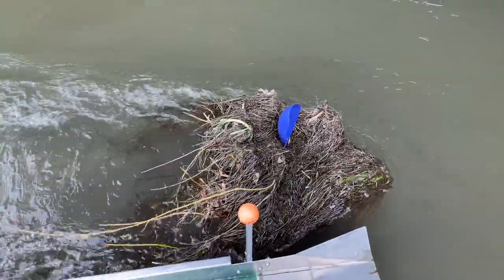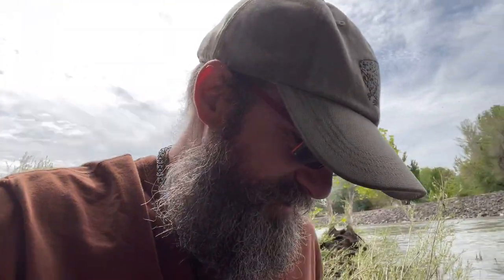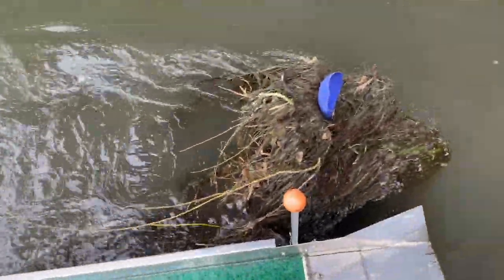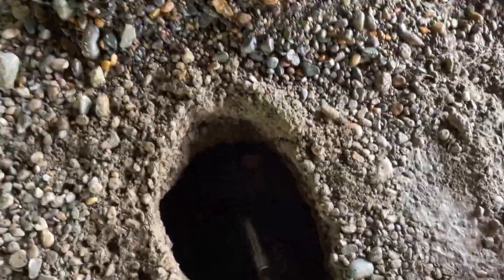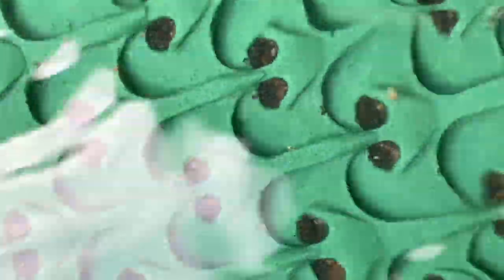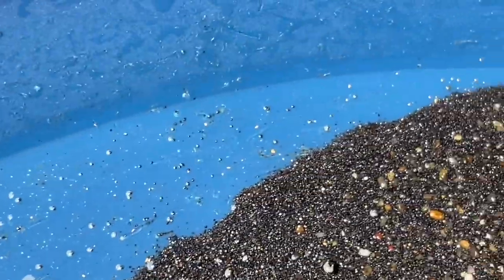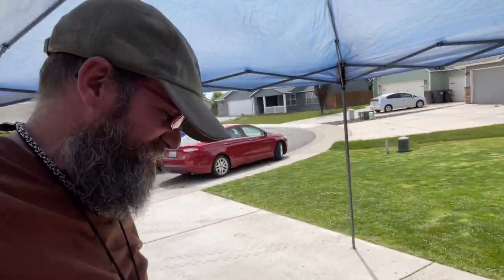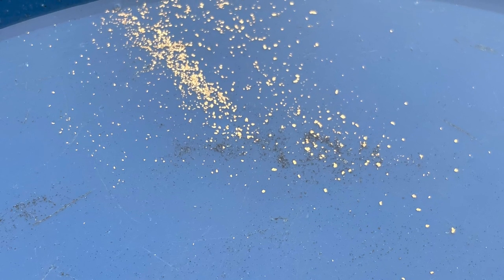Who needs an Indicator mat when you have a Dream Mat!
Digging in a new spot that I’ve been neglecting has proven to me that I just need to Test Everywhere!